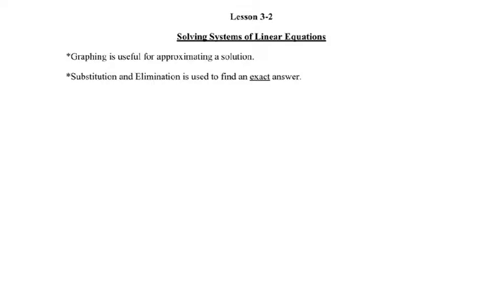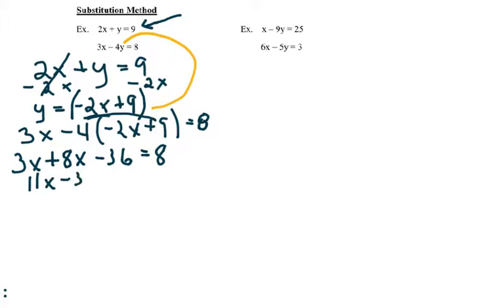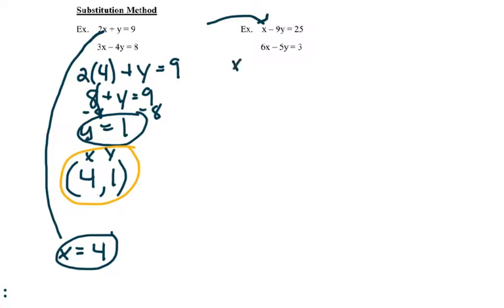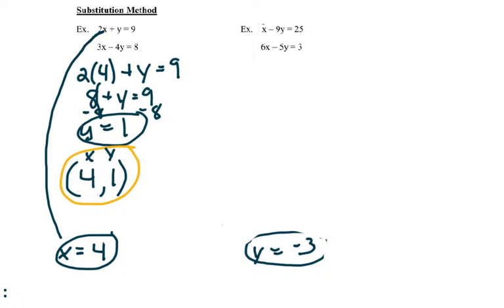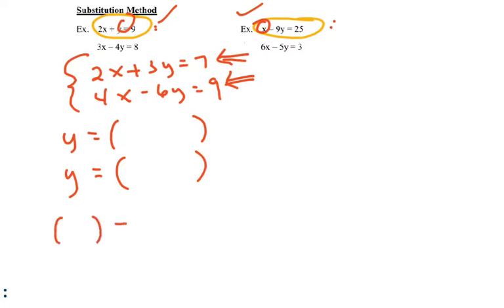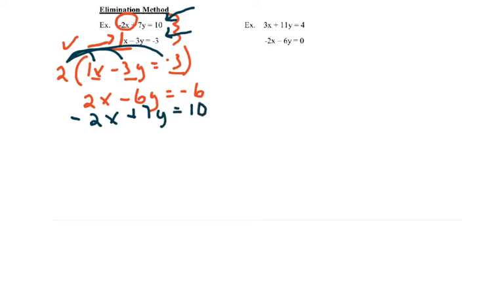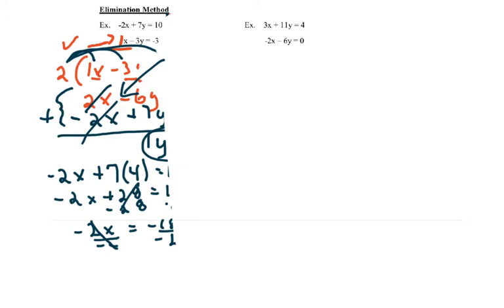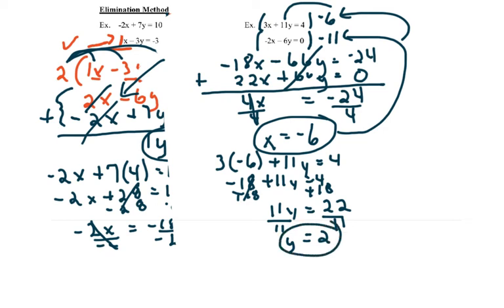Algebra 2 Lesson 3.2